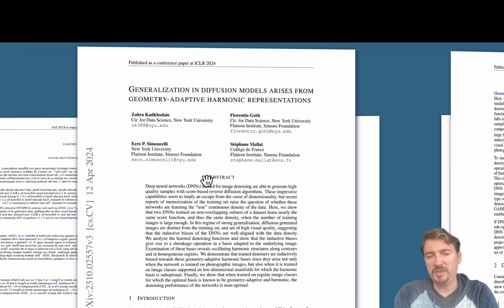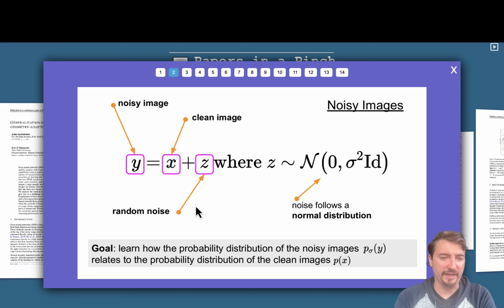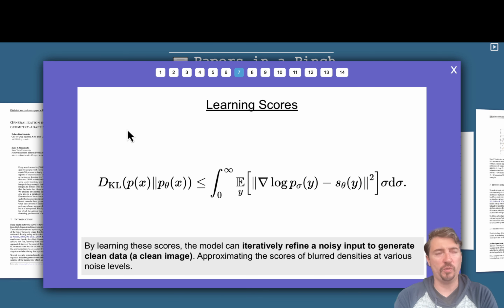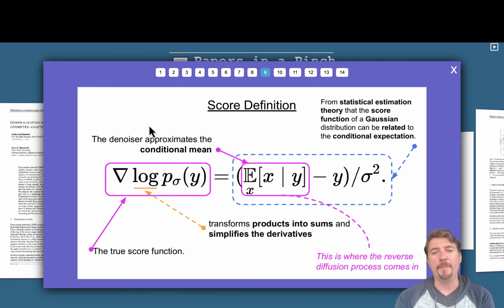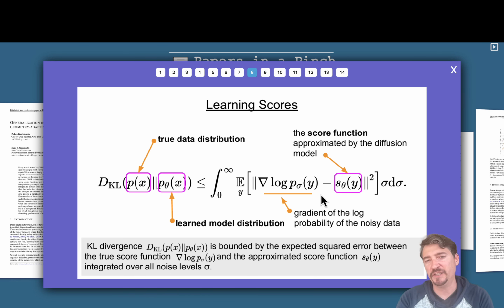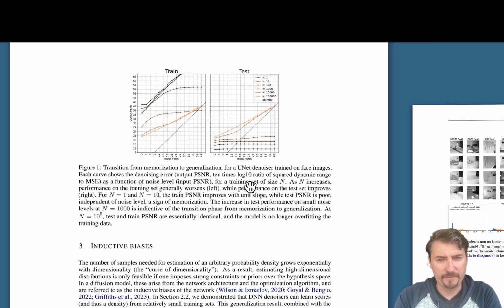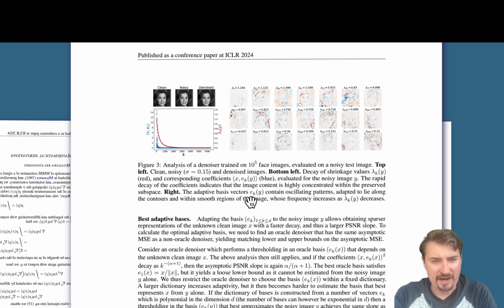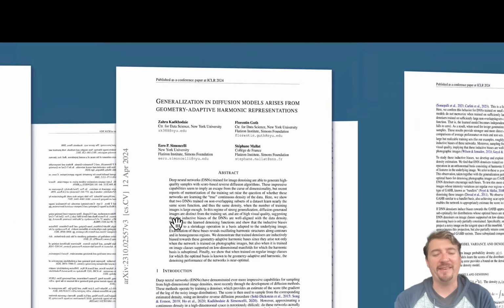Papers in a Pinch: Episode 3 - Diffusion Models!!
In this episode I cover the recent paper titled Generalization in Diffusion Models Arises from Geometry-Adaptive Harmonic Representations.

This is another episode for free.

To get access to all episodes please become a member at papers-in-a-pinch.com